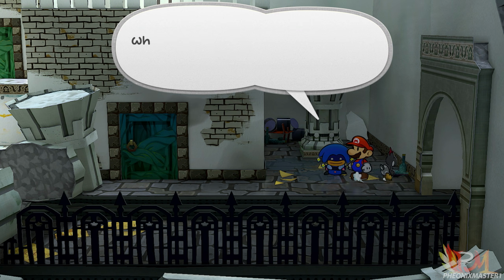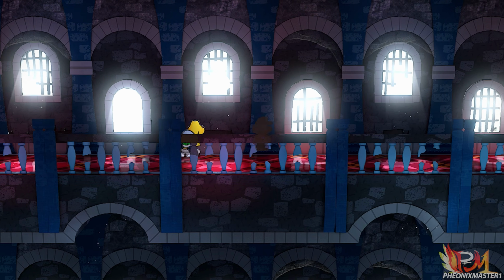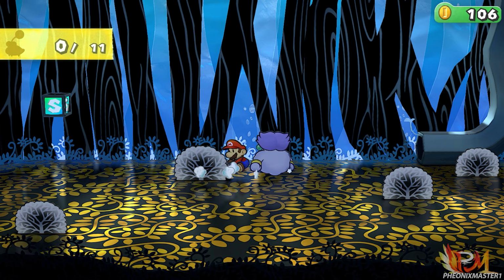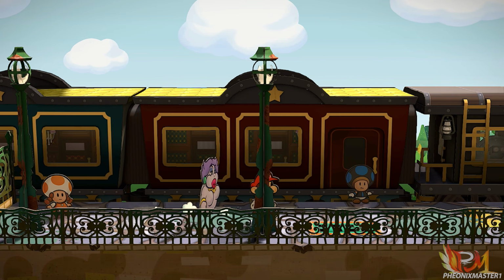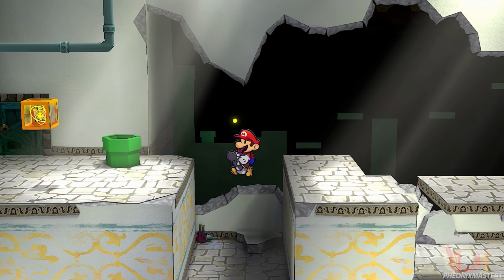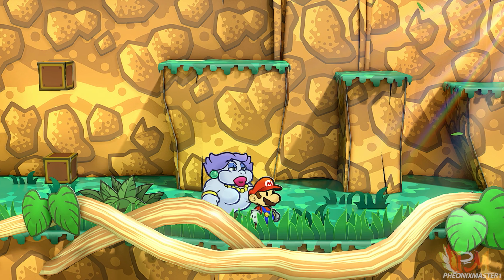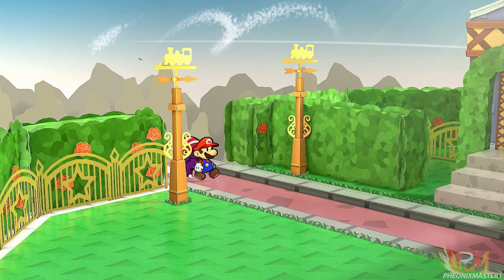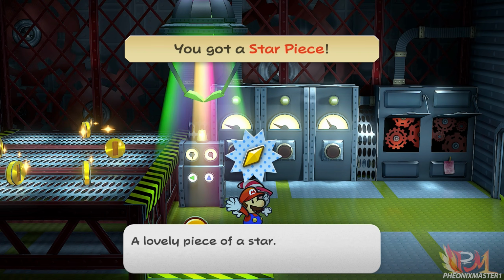ALL 100 Star Piece Locations in Paper Mario: The Thousand-Year Door Remake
This is my guide for finding all 100 Star Piece  locations in Paper Mario TTYD! You can use them to buy badges from Dazzle!

00:00 Prologue
01:26 Chapter 1
04:19 Chapter 2
08:21 Chapter 3
10:05 Chapter 4
11:21 Chapter 5
12:49 Chapter 6
14:53 Chapter 7